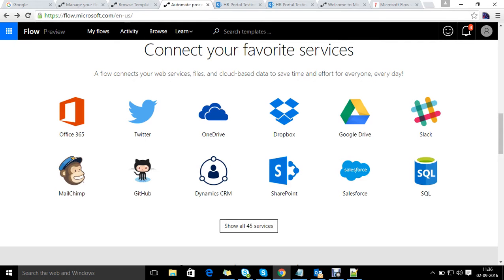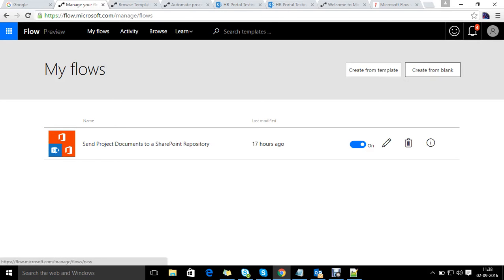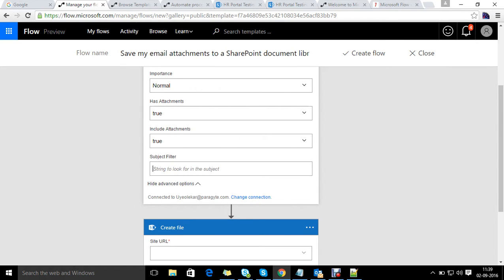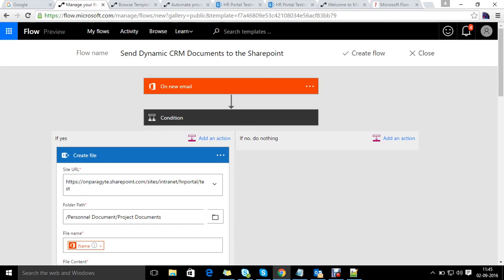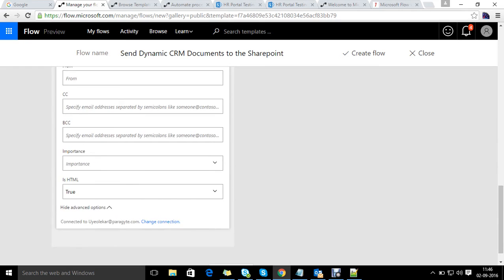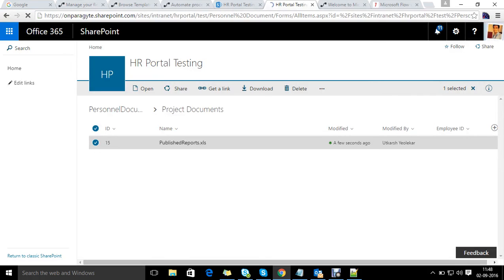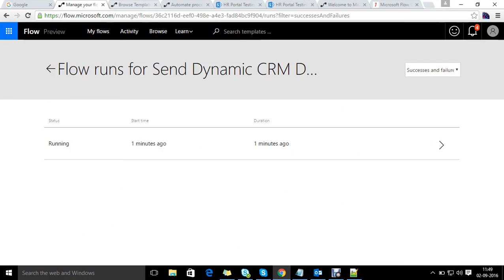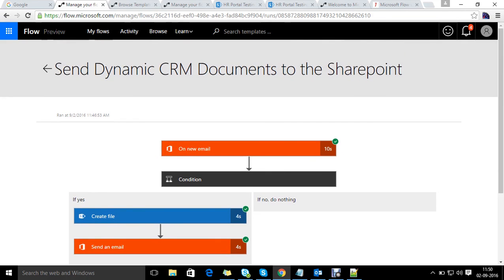How to move email attachment to SharePoint document library with Microsoft flow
This video will demonstrate, how you can create a basic flow for moving the email attachments to SharePoint document Library.

Microsoft flow, is the new service provided by Microsoft. Flow is basically a type of trigger That we can associate with the objects (SharePoint List/Library, Google Sheets, Twitter, Salesforce and many more).

There are certain pre-defined templates that are ready to use. We can just configure that templates and they are ready to go, with less efforts and less development time.

We can also write a flow from the blank, by using the existing flow actions that they provide.

This flow, will move the attachment associated with the email (office 365) to the document library. Microsoft Flow also allows us to move the attachment to a specific folder in the document library, based on certain criteria.

For Ex.: if the email comes with the specific tag like “Project Requirements” in the subject, we can move it to the “Requirement Document” Folder, else if the subject contains “Project Test Cases” we can move it to the “Test Cases” Folder.

So, in this flow I will not move all the email attachments to the SharePoint document library, I will just move only those, which is having a specific tag in the subject.

Below are the mail steps for creating the Microsoft Flow:

1. Logged in with your office 365 account

2. Select the template “Save my email attachments to a SharePoint document library”.

3. In the next window, authenticate with office 365 outlook and SharePoint.

4. In the “On New Email” template, if we kept all the fields blank, then it will read all incoming emails, regardless of who sent it. If we     need to apply filters like, if the email comes from this address only, then proceed further, we can do it with flow. For now, we will keep all the fields blank.

5.  In the next step, as we also need to organize our email attachments in the proper folder structure in SharePoint. I will delete the auto populated create a file flow action and will add the condition there for validating the specific tag in the subject.

6. Add a condition (If the subject contains “Dynamics” then move all the email attachments to a library, else do nothing).

7. Add a “create a file” action of SharePoint to move the email attachments.

a. Configure the Site URL, Folder Path (Library Name/Folder Name).

b. File Name: It will be same as the attachment name, so we will take the data from the previous steps (Name object from the previous steps).

c. File Content: It will be a content object from the previous step (On new email).

8. Add an action “Office 365 - Send an Email” for sending the notification to the project team, that new requirement document has been received from the client.

 9. Now, just name your flow and published it.

10. Send an email with attachment to the account for which you have written the flow, with the “Dynamics” keyword in the subject.